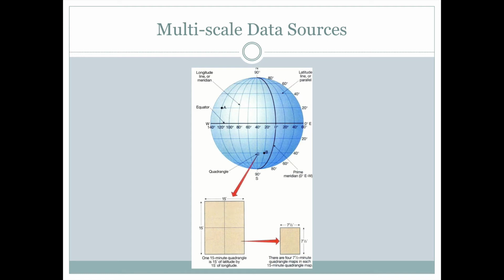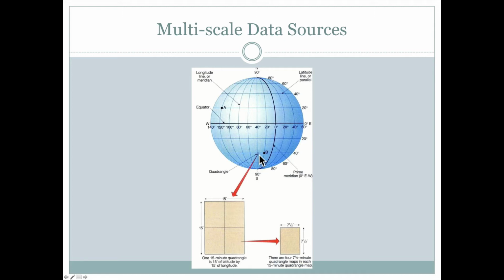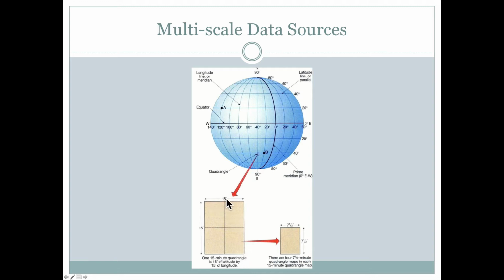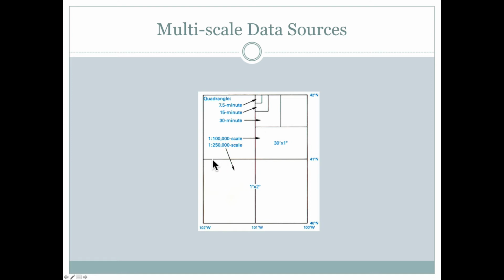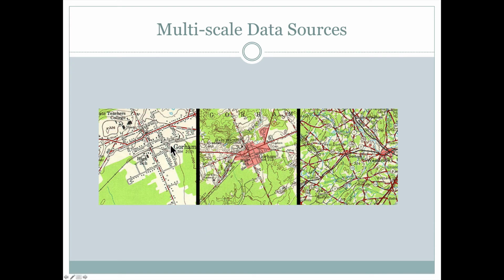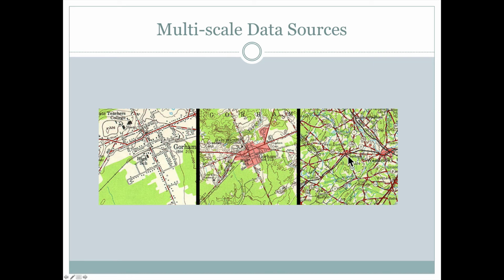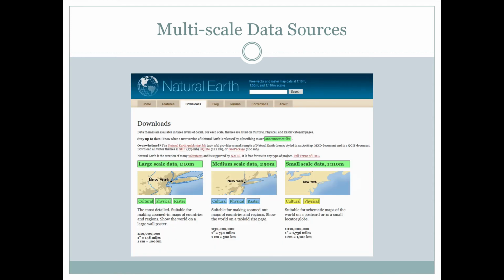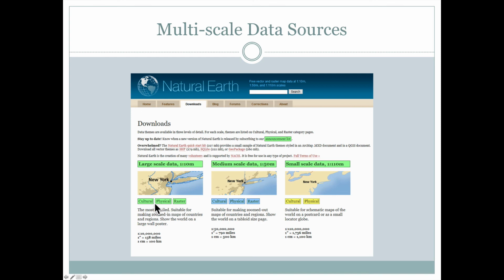Multi-scale data sources